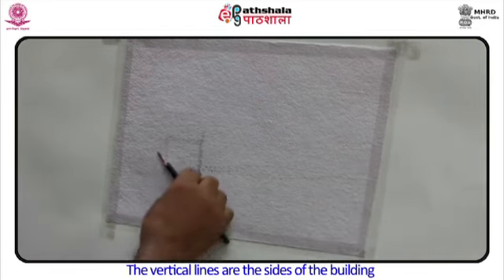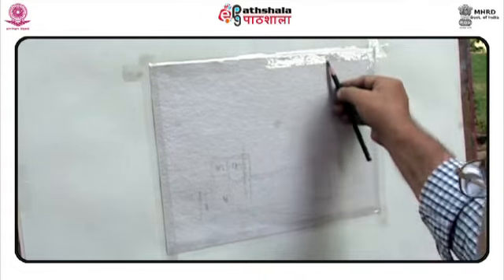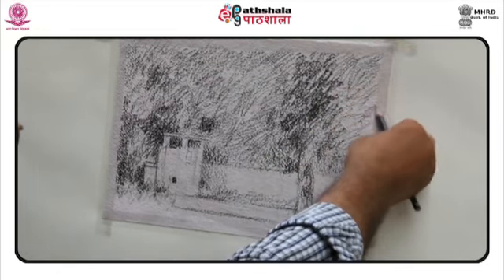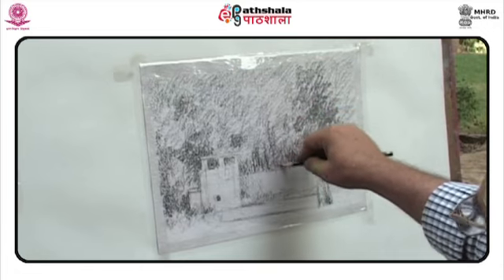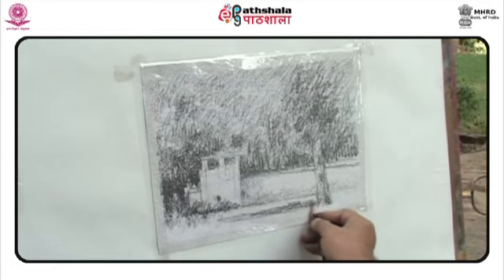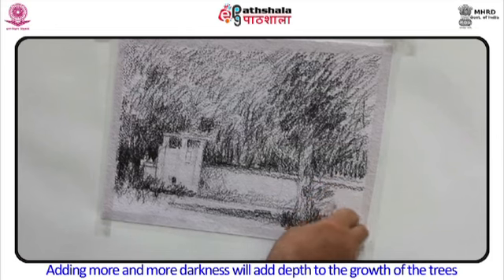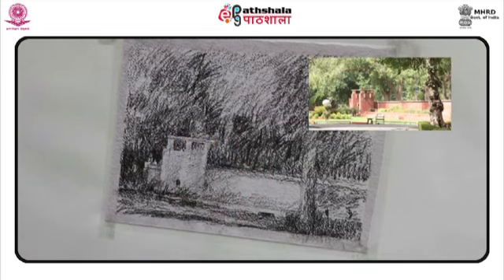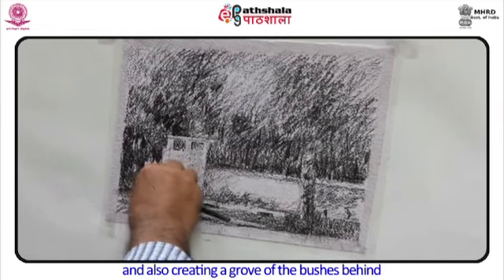Module 08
Subject:Visual Arts
Paper:Landscape Study